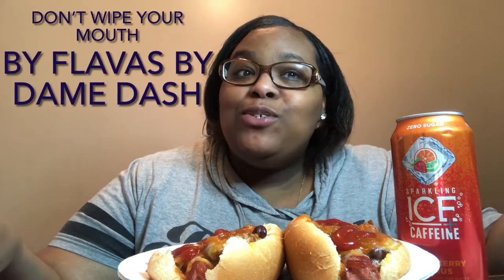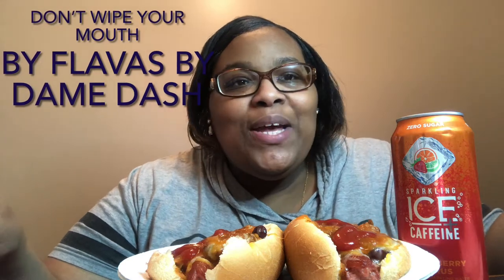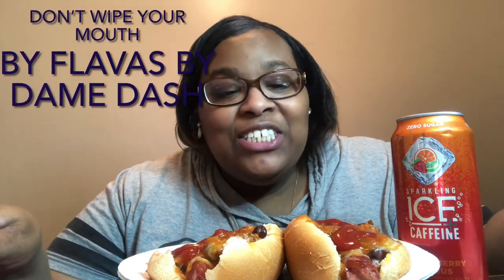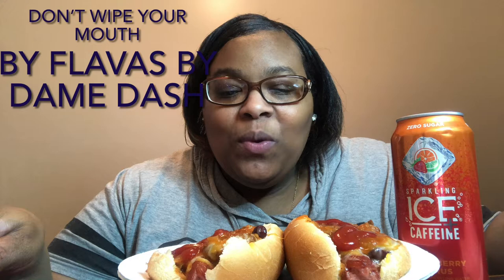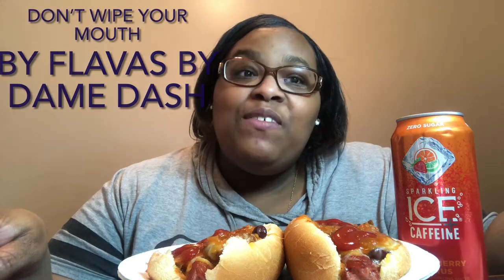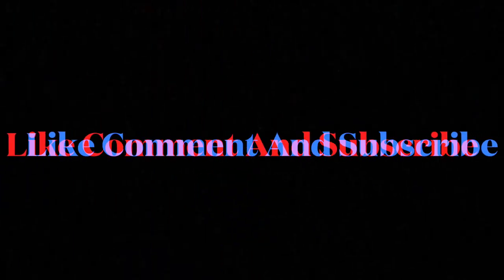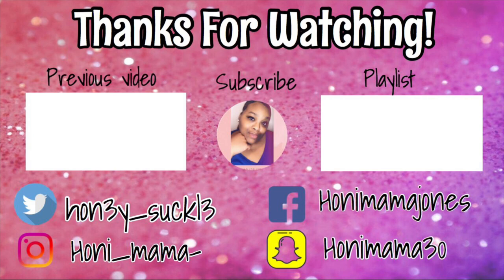DON’T WIPE YOUR MOUTH CHALLENGE |CREATED BY @FlavasbyDameDash |REPRISED